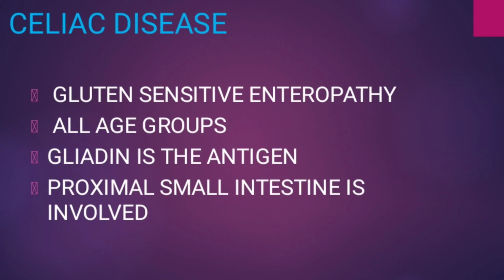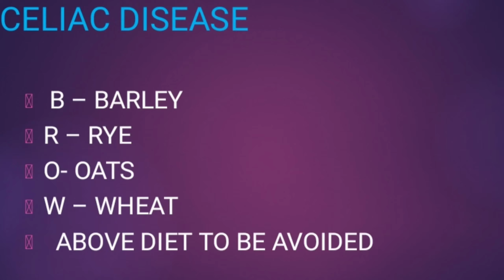AUTOIMMUNE DISEASE - CELIAC DISEASE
Autoimmune Diseases occurs when our own immune system attacks on our own tissues. This is our own antibodies damages our own tissues and results in to diseases. Some of such disorders is being explained in this video. in this channel Almost 62 types of Autoimmune disorders are tried to explain with images, So please go through them and have a look.